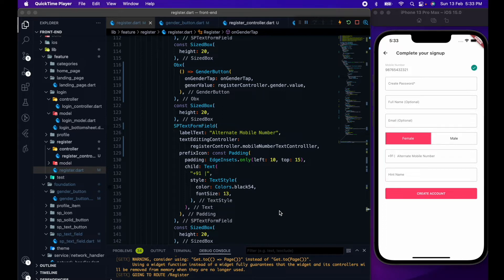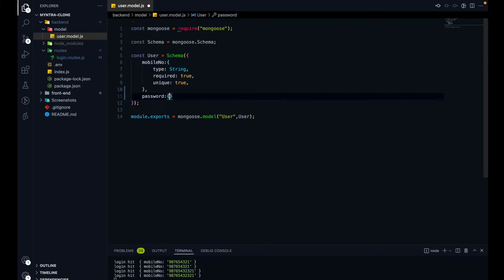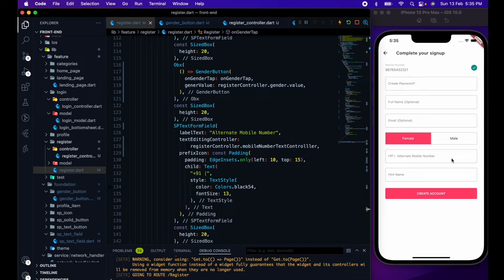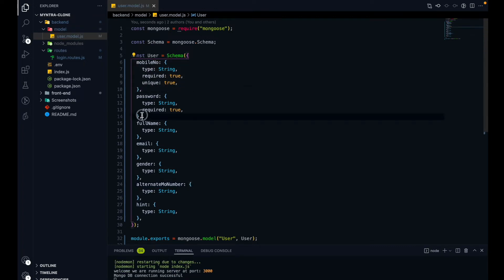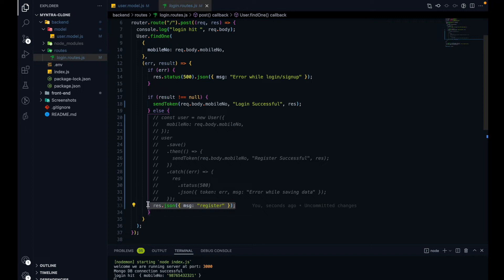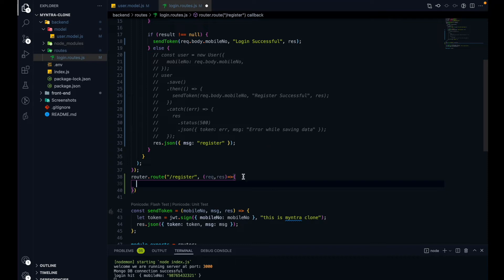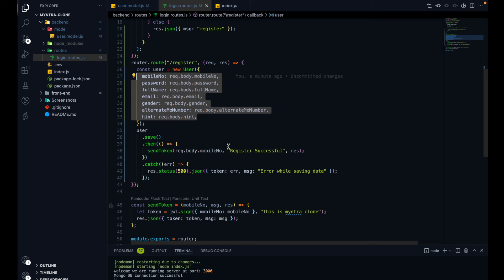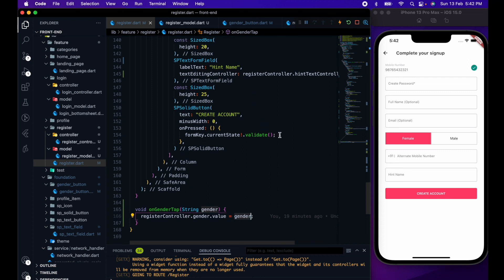Nodejs - Working on the Register endpoint || Backend Part|| MongoDB || Myntra clone #19